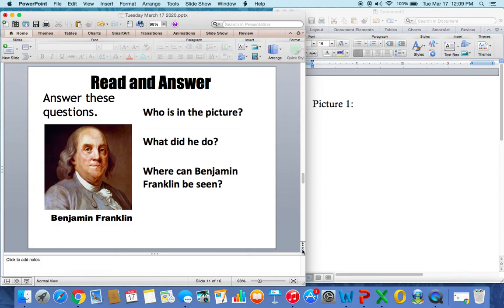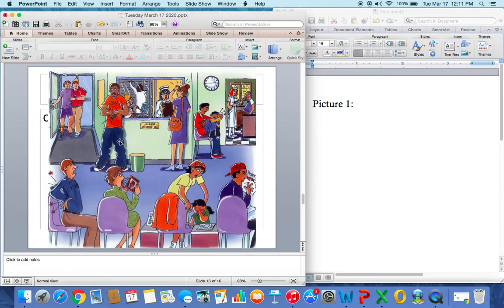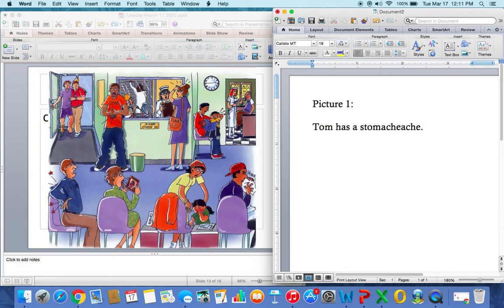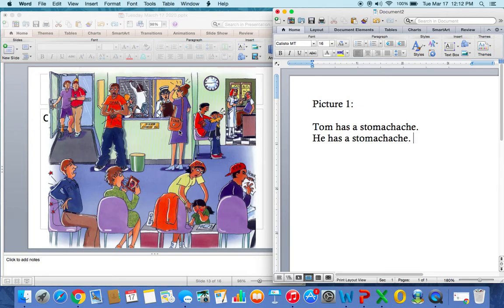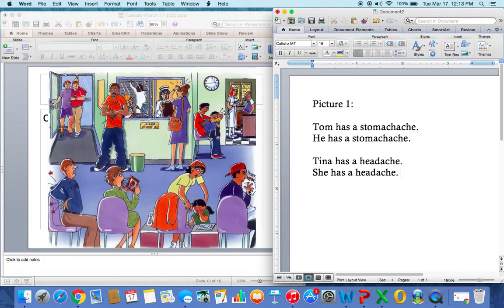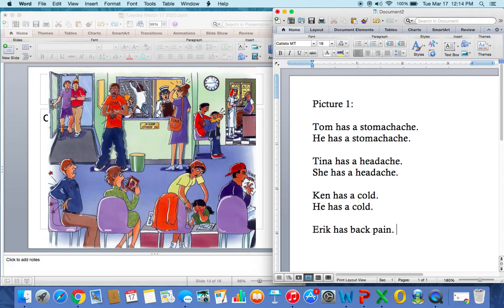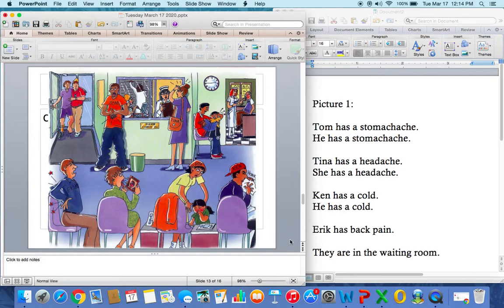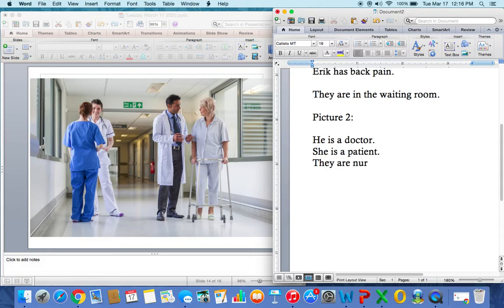Writing Sentences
Here is some practice on writing sentences.